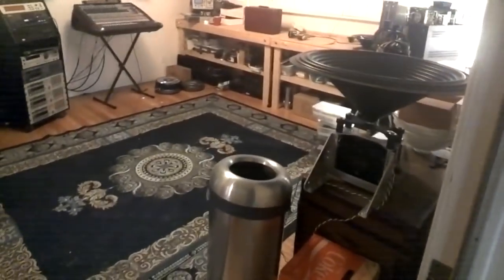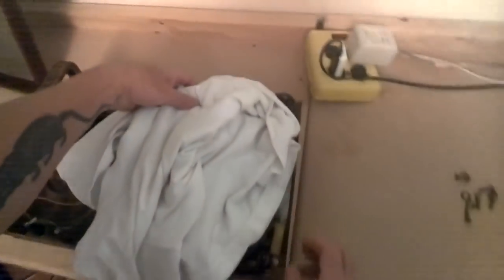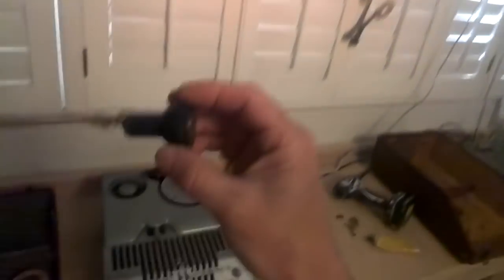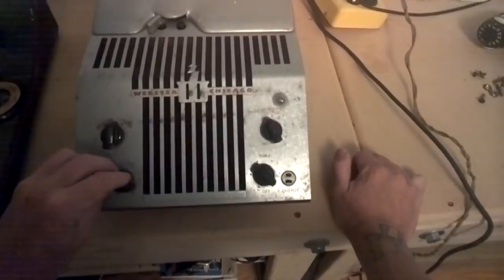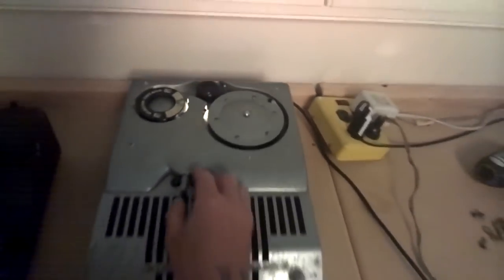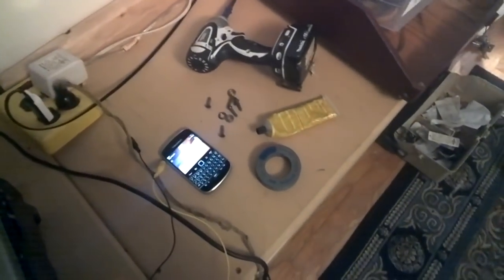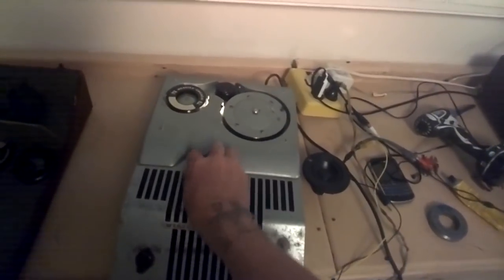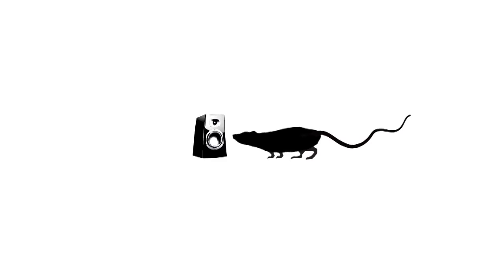Webster Chicago Wire recorder and some old recordings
I bought a wire recorder and made a video of firing it up and playing some interesting old recordings